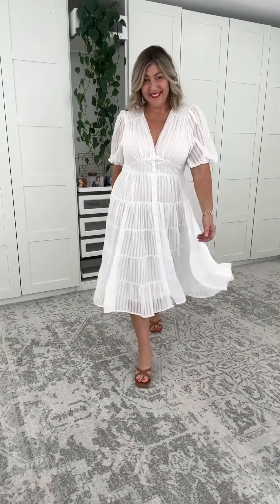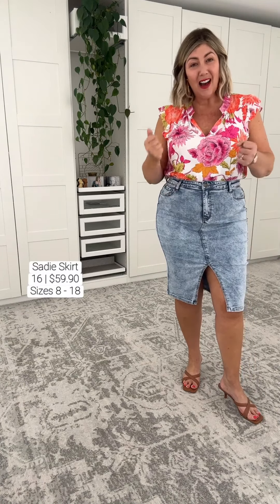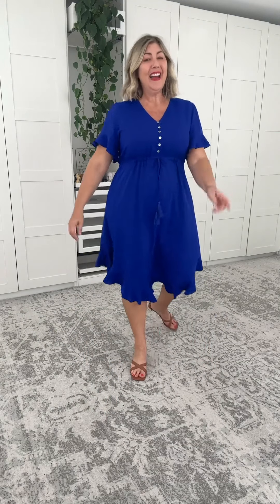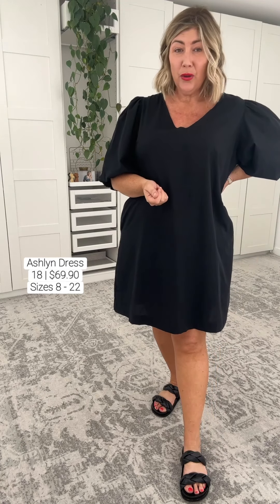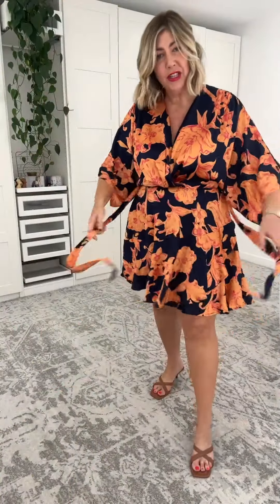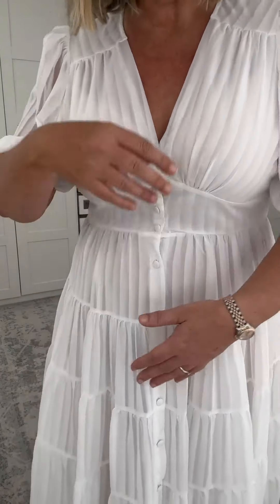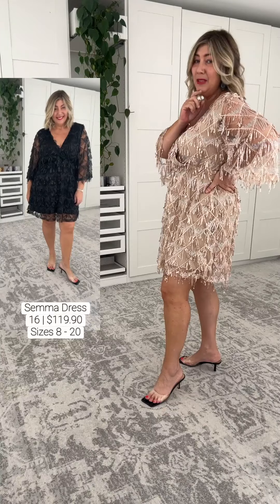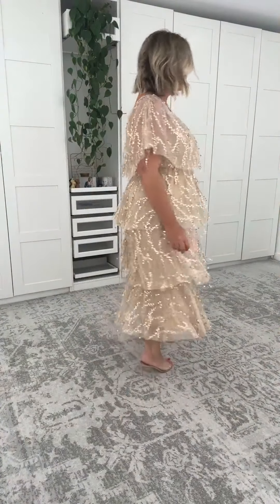St Frock - Nov 23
Wowza! What a line up today from St Frock I hope you enjoy the try on x

Code: ANGEL30 is valid on full priced items only.
Expires midnight 21/11/23.
Please see website for T&C’s.